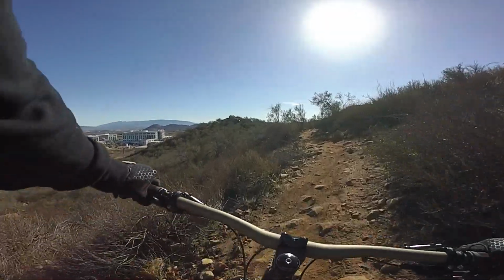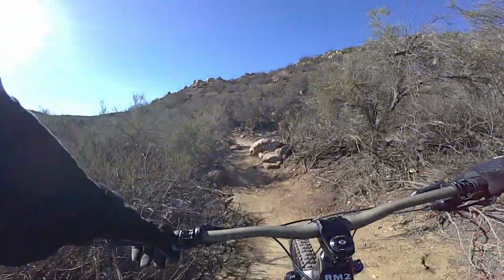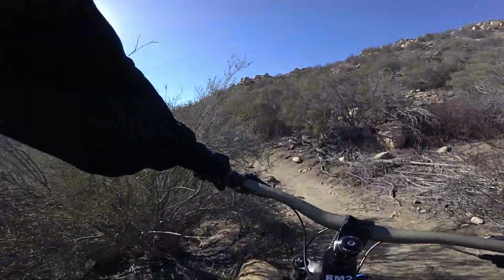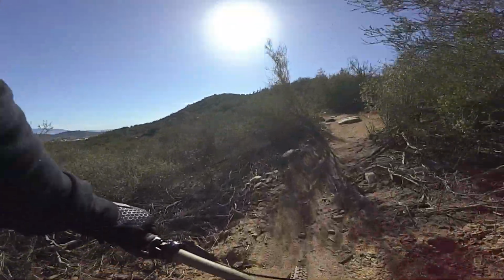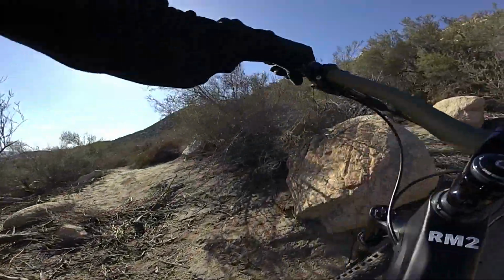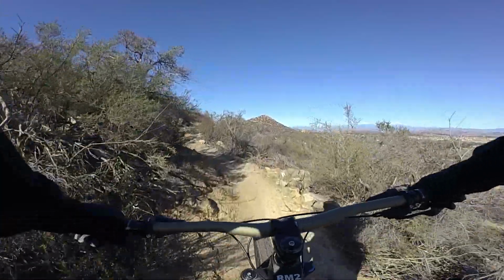2017 Intense Recluse Mountain Bike Review/Test Ride - Part 2 Intense Cycles mtb batman bat bike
Want to buy some of this stuff and help MTB DROP IN out?

The conclusion, final thoughts, and plans for channel included in a finale video review of the Intense Recluse. A whole new trail and new settings to the Garmin Virb Ultra 30 action camera for those who are interested.

SPECIAL THANKS TO: I want to thank guys like Brian from BKXC, Seth from Seth's Bike Hacks, Alex from Singletrack Sampler, Neil Donahue from GMBN, Skills With Phil and Nate Hills for leading the way and inspiring me to get out and make this life change. They have inspired me to get out and follow my dreams and to use this channel as a vehicle to make a difference in the lives of others, we are almost to 500 subscribers in just a few months and I know this will turn into 5,000 subscribers very soon. A special shout out to you guys, thank you!

-MTBdropIN